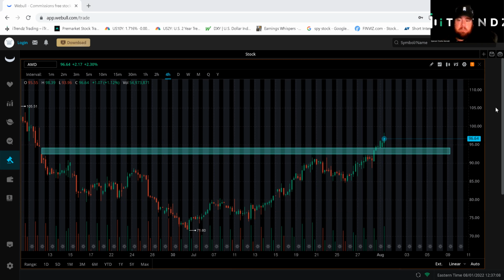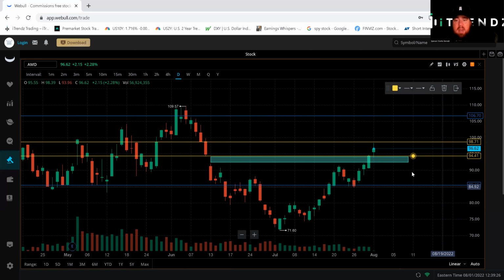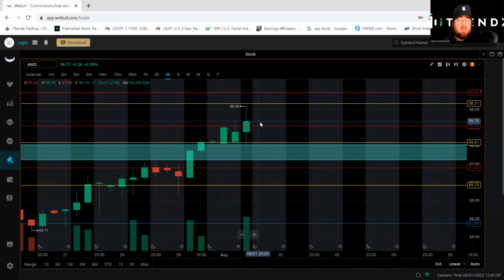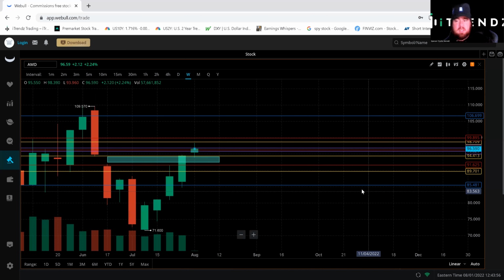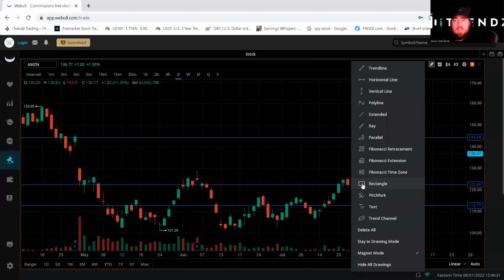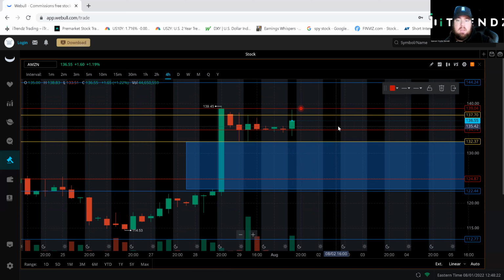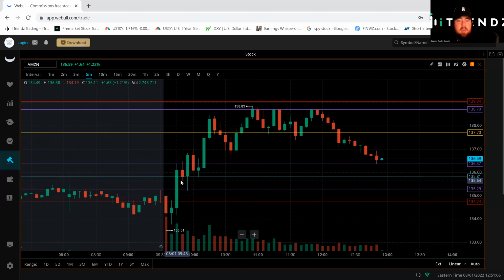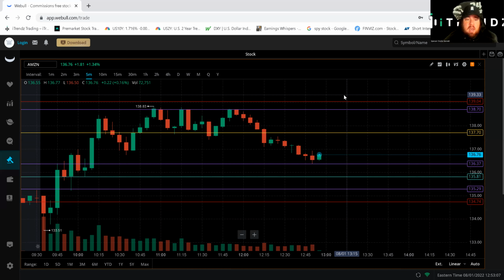HOW TO BUILD A DAILY WATCHLIST!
How to build a daily watchlist with Spencer! Leave your feedback in the comments below!!

Happy trading!

-iTrendz Fam

**TAGS**